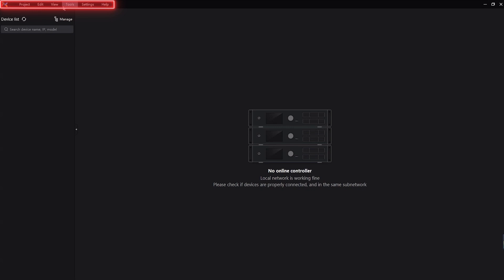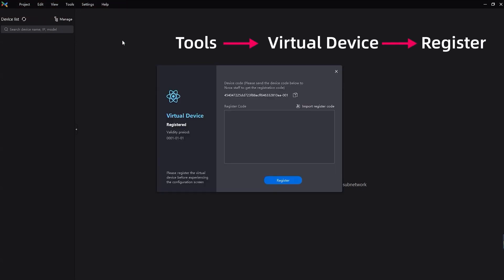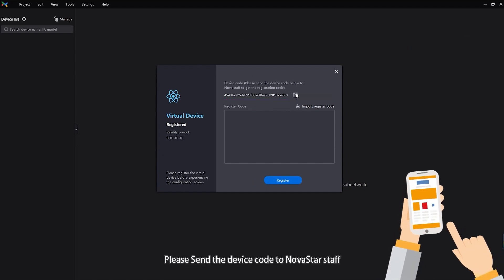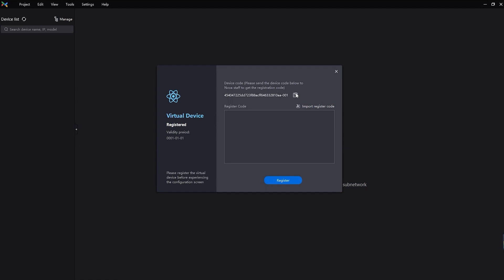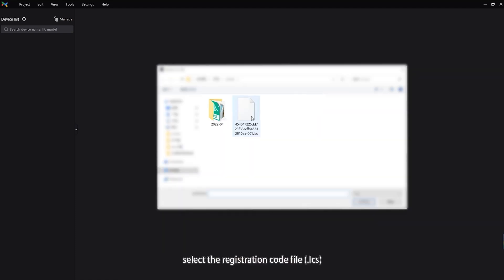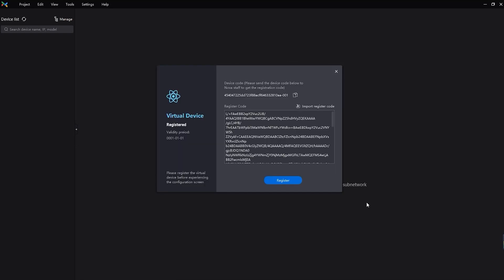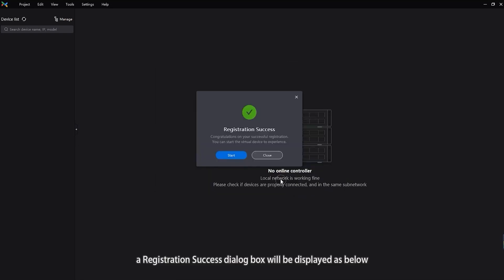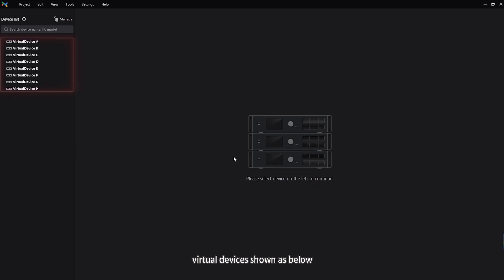1. How-To: Register Virtual Device in VMP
1. How-To: Register Virtual Device in VMP